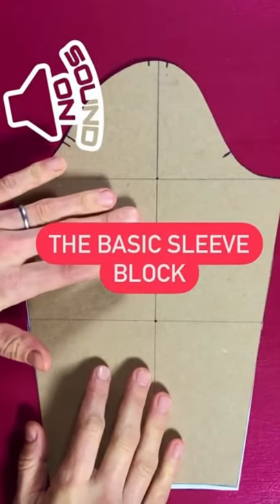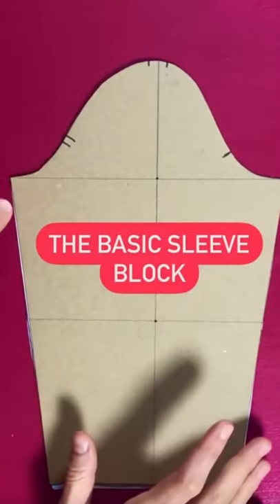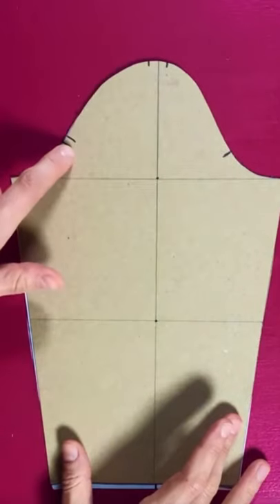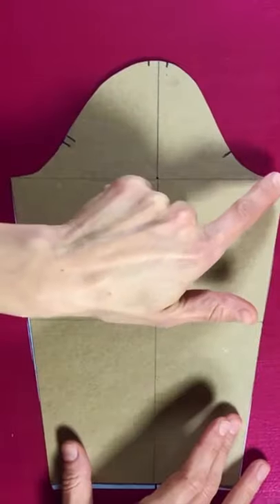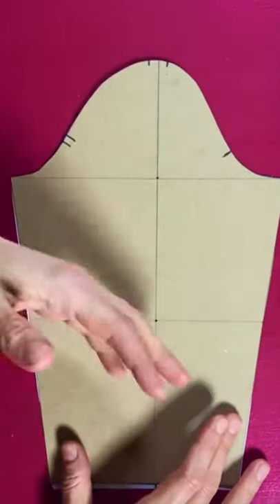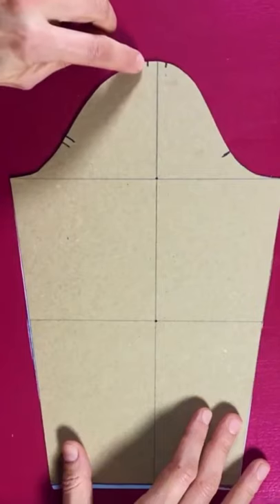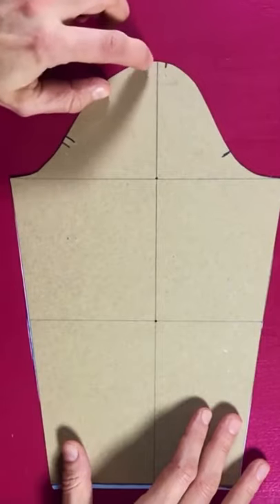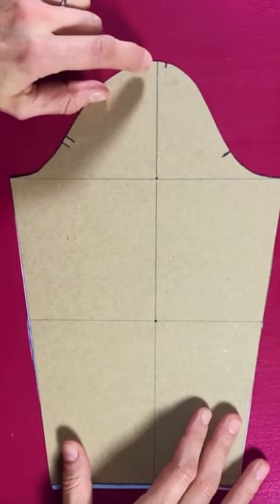The sleeve block sewing fashiondesigner tailoring beginner dressmaking vintage 👇️